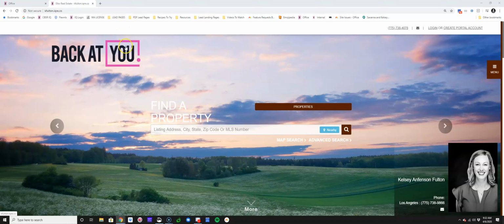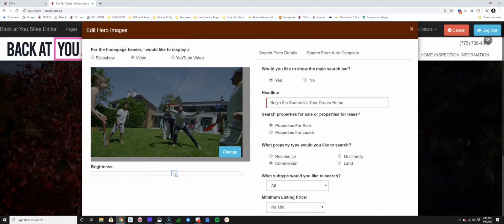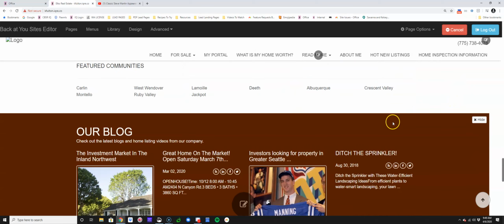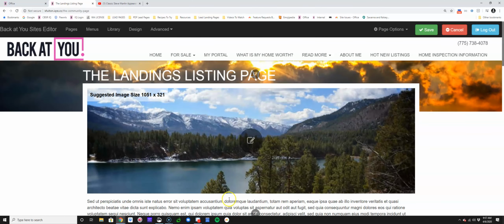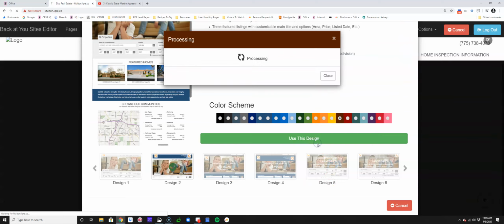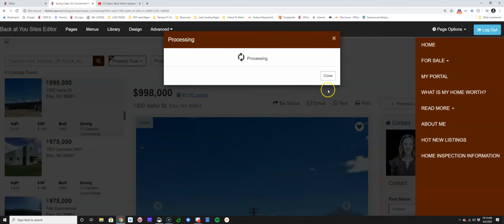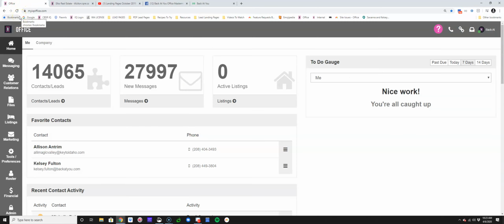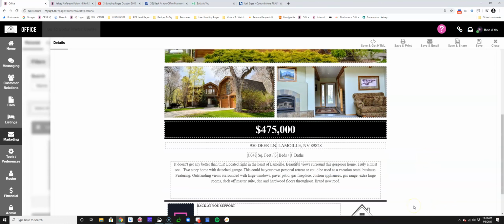Websites Webinar April 2020